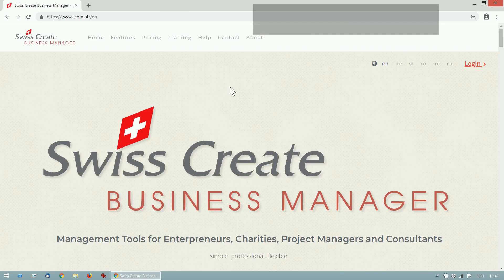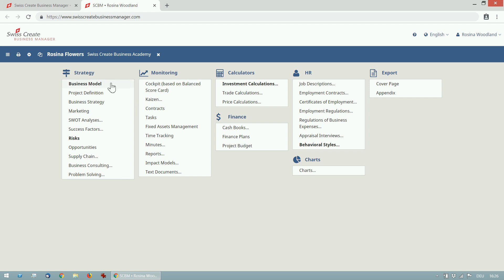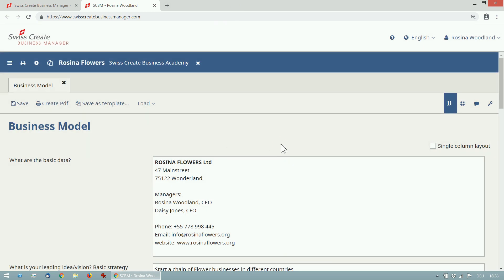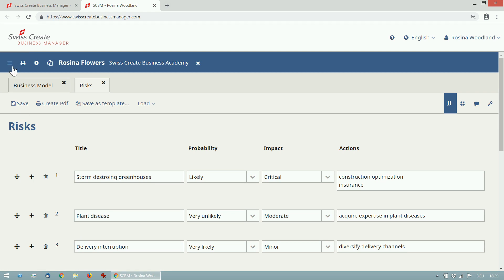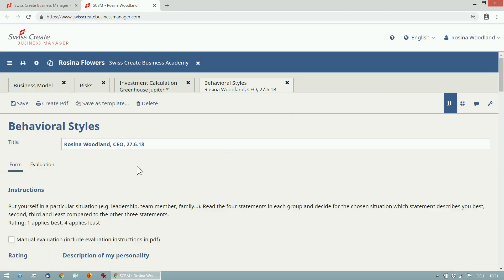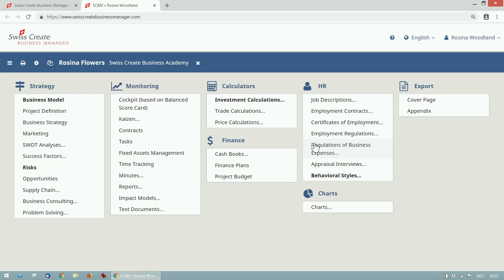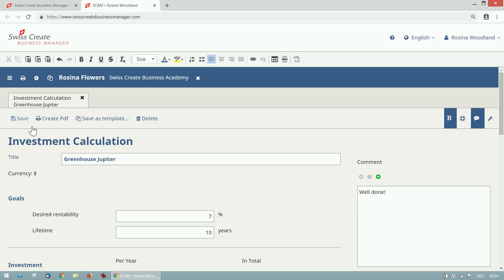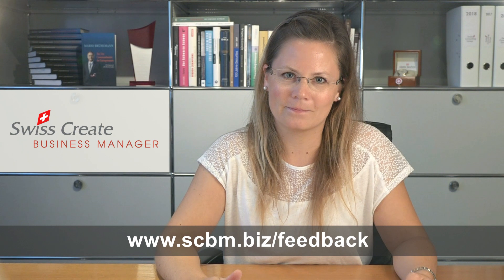Introduction to Swiss Create Business Manager (SCBM)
In this video I give you an overview of Swiss Create Business Manager (SCBM).